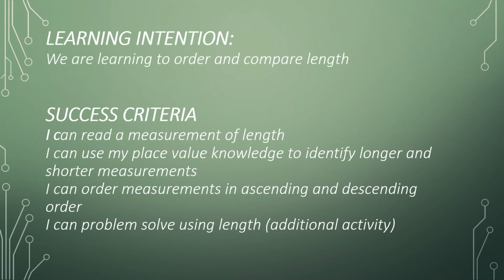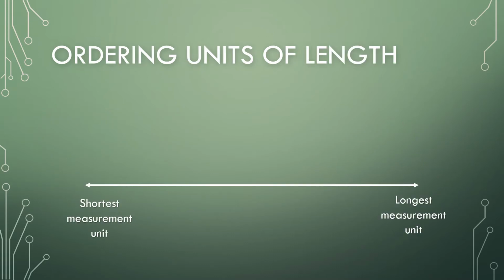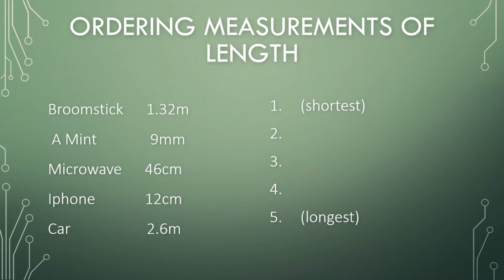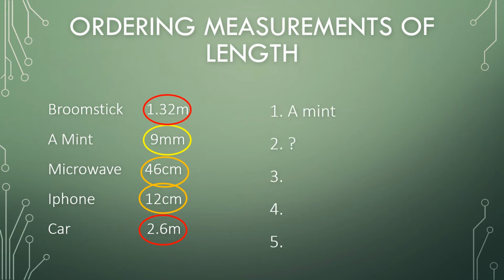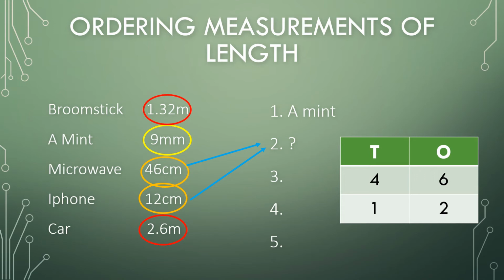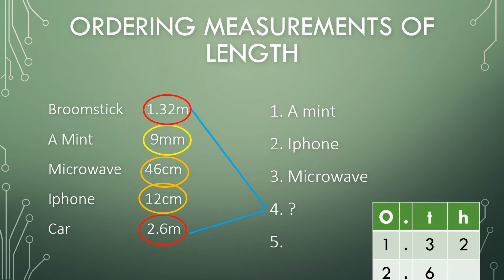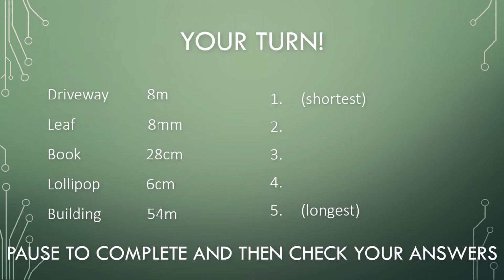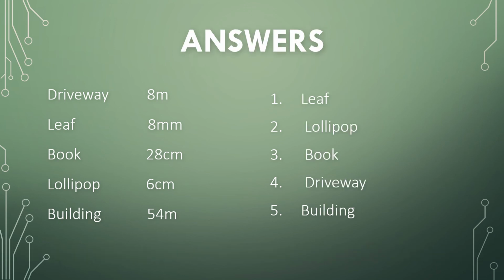Year 5 Maths Wednesday Week 5